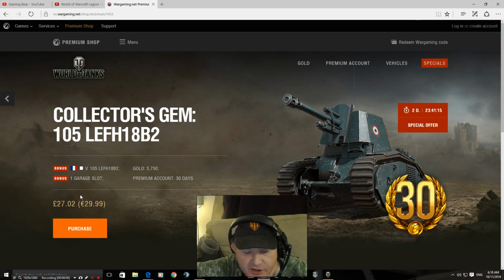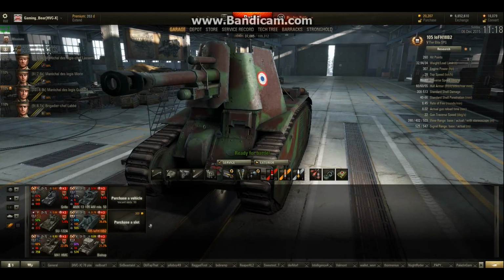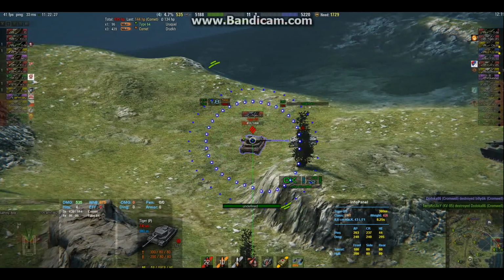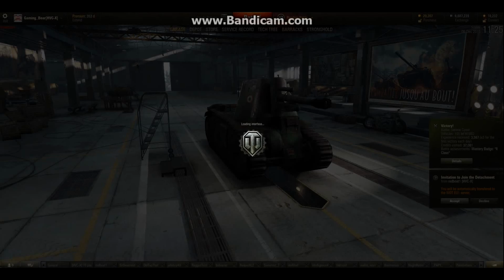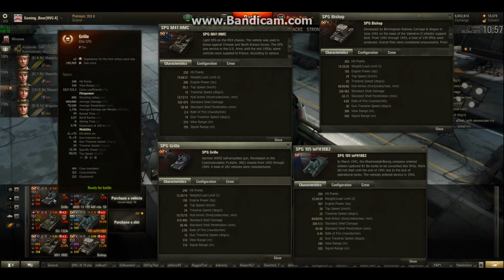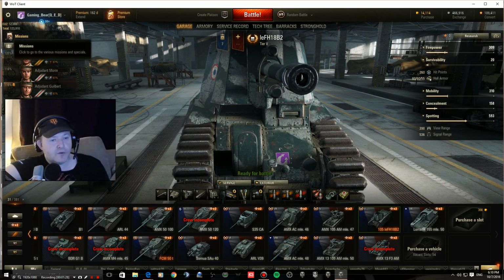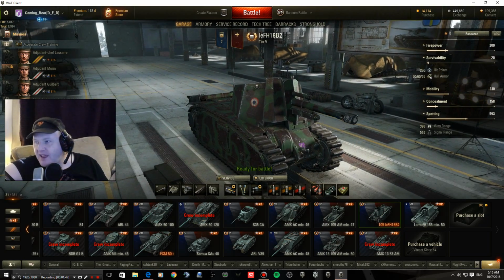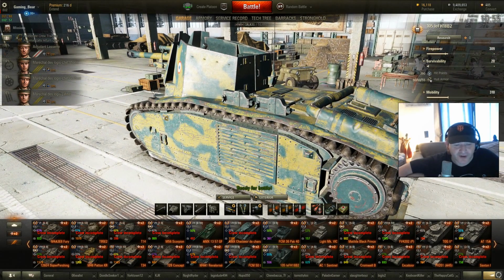World of Tanks LeFh 18B2 Is it worth it ? Gameplay & Review OP Arty!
LeFh 18B2 Is It Worth It? Is it the best tier V Arty? Is it OP? All Answered here.